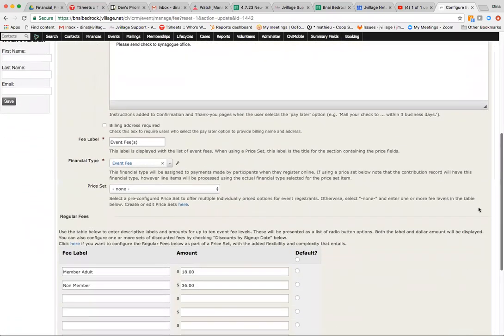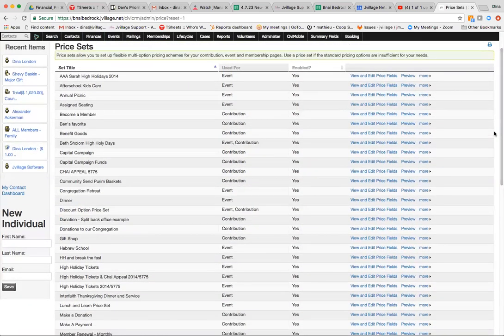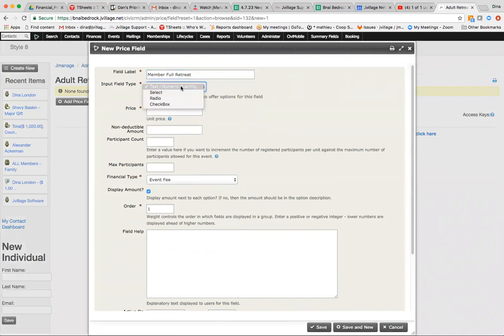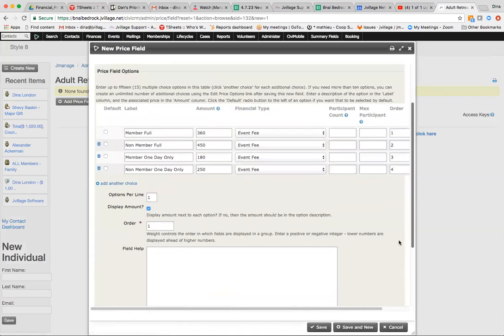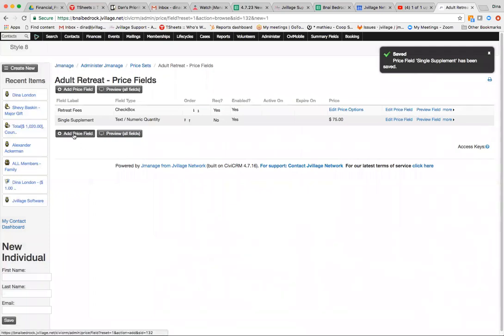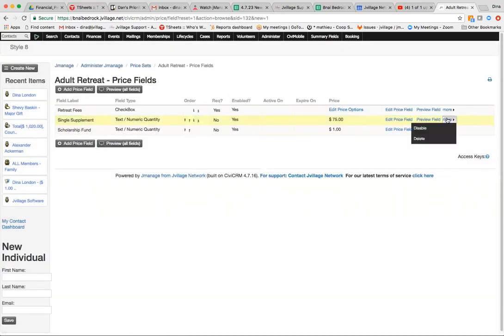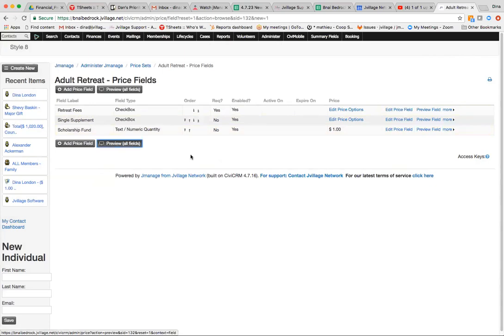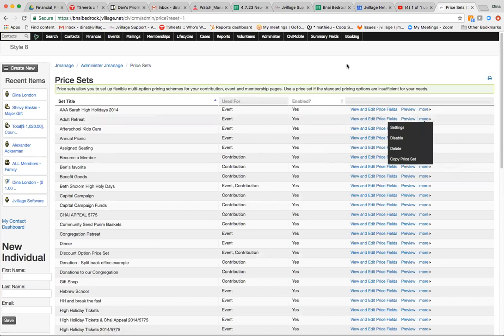jManage Price Set Training